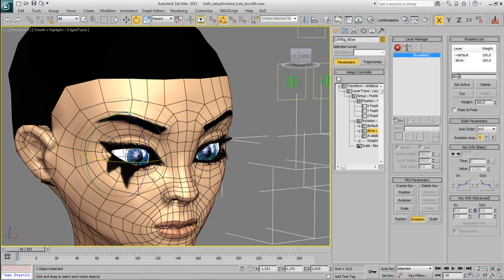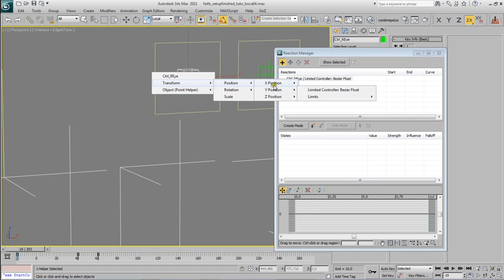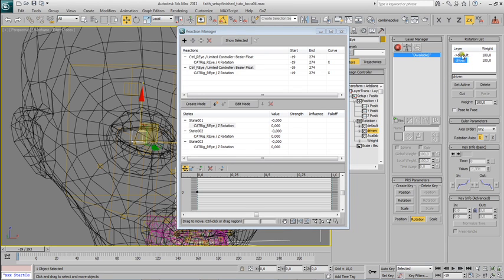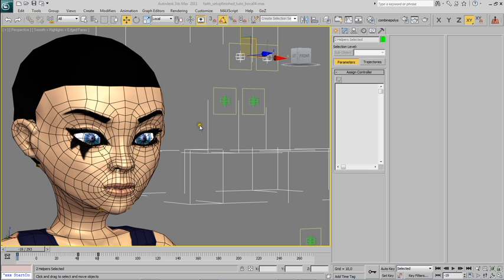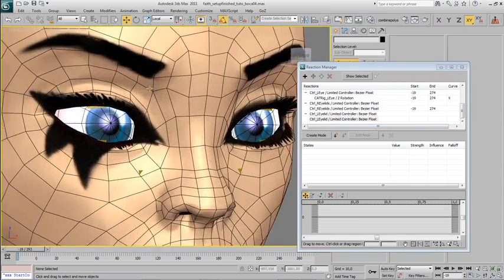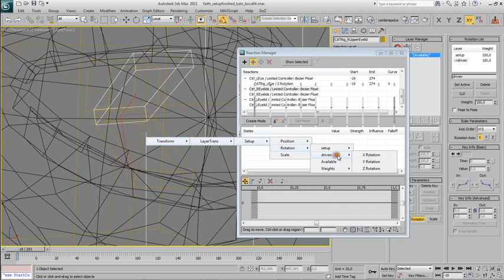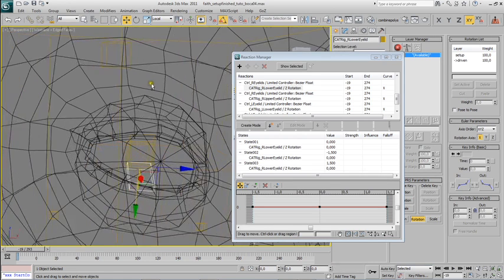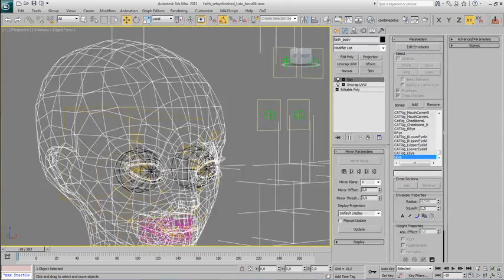3DS Max and CAT facial bone rigging for games tutorial Part 4.2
I made the character in zbrush, retopologized it and made all the textures with photoshop. I wanted to rig it and do some animations with it using CAT but I couldn't find many information and tutorials on how to rig the face.

So after a few days researching I finally managed to put everything together and make my rigging work and decided to make this video trying to save some headaches to all of the people that tries to learn 3ds max, and CAT rigging.

Topology, how to place your bones, the reaction manager and CAT

Rigging the main lip sync control